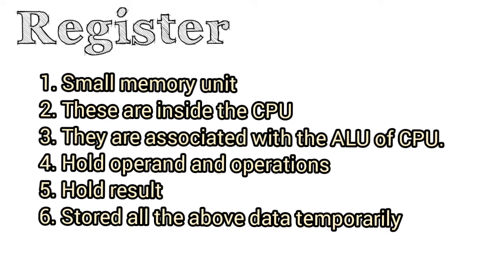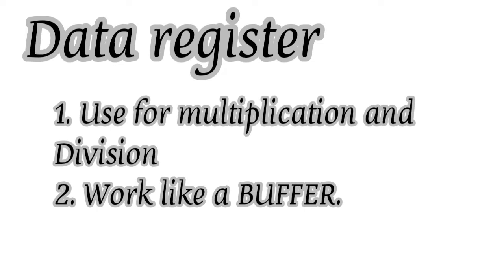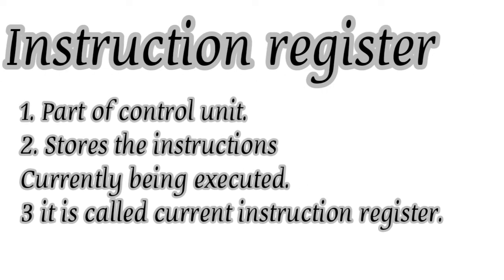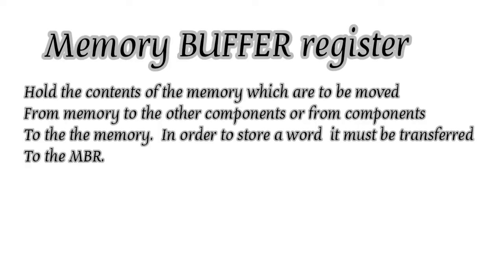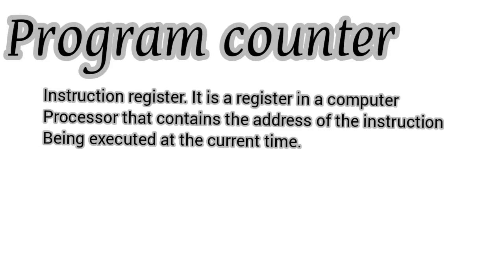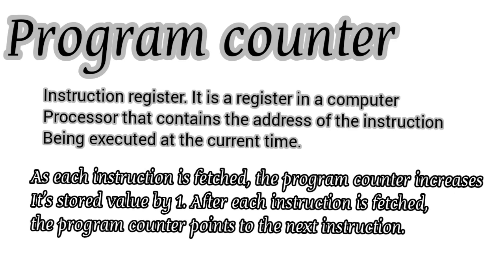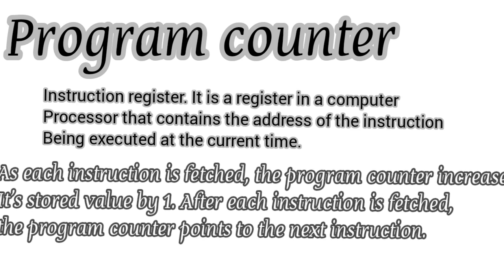what are registers in CPU |computerlectures computer cpu | register | types of register .